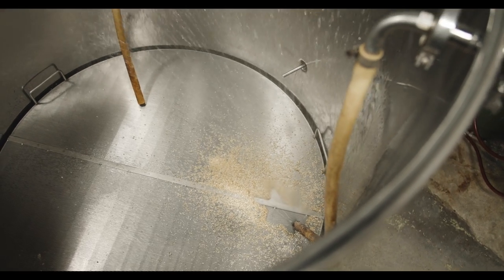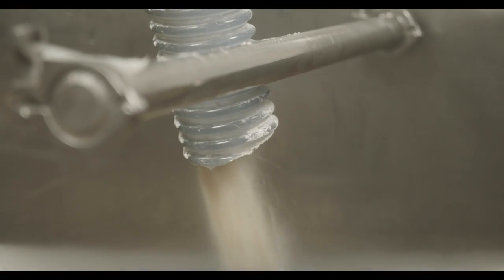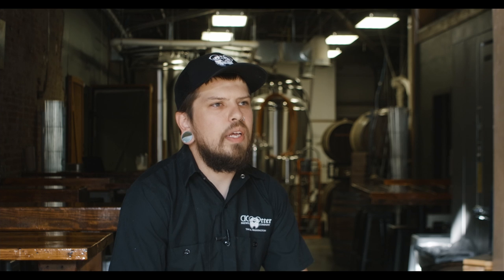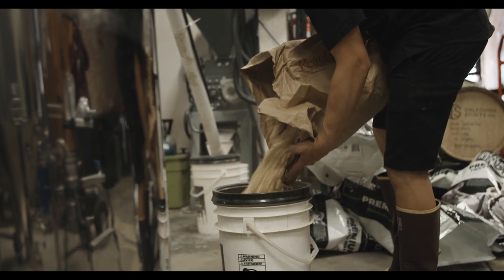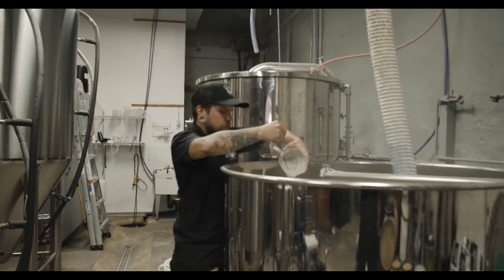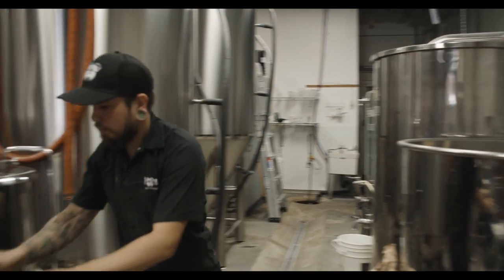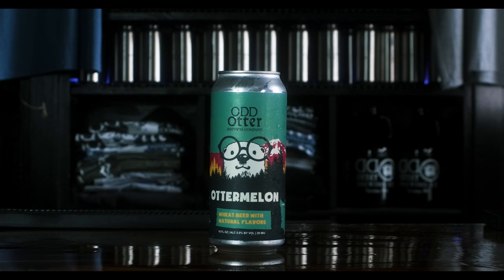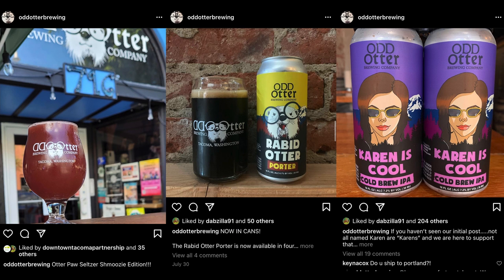Odd Otter Mini Documentary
I recently got a chance to shoot my first Documentary Film! I am super pumped on how it turned out!

If you are in the Local Area of Tacoma WA, go check out Odd Otter Brewery. They have live events such as Karaoke, Yoga and Beer, Open Mic, etc.. And amazing in house beers.

Filmed by Michael Taylor
Second Cam: Edward Lee Films